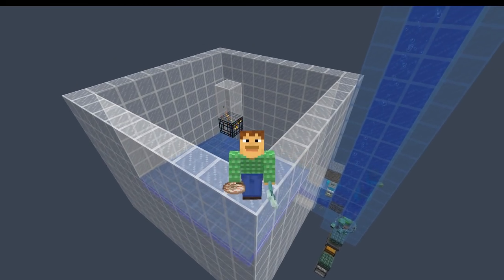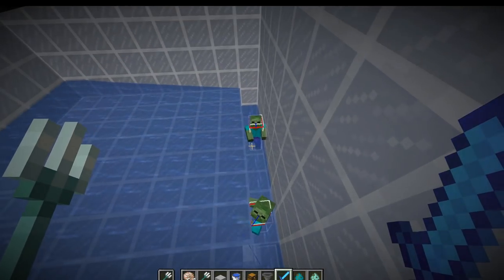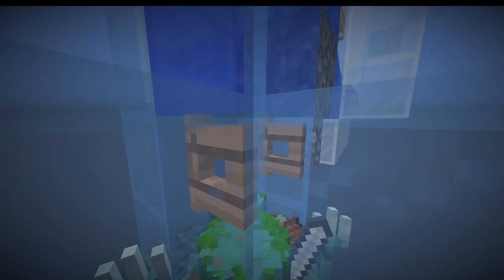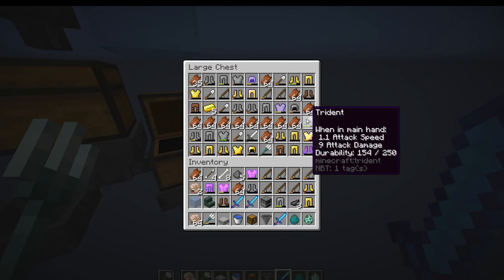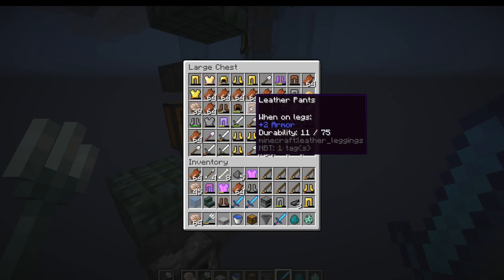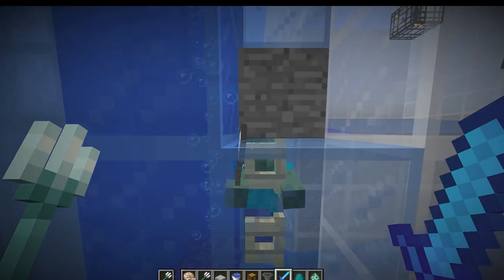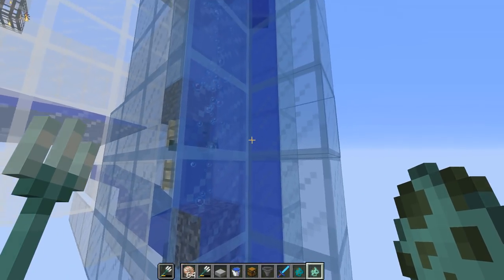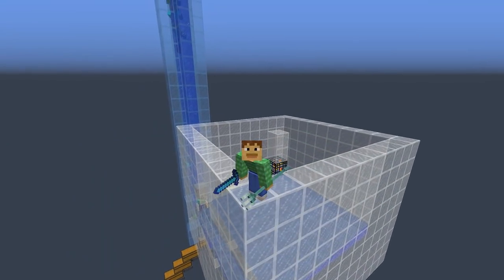[Simple] Trident Farm! | Minecraft (CHECK description)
Easy trident farm plus other loot like nautilus shells! I updated my trident farm because of changes made to the way drowns are converted. Using neat tricks to get it to work without redstone. Produces about 20 tridents/hr with looting 3. Enjoy!

Rays Works